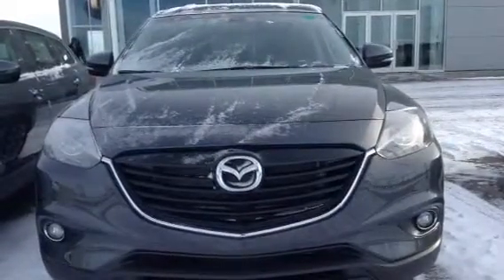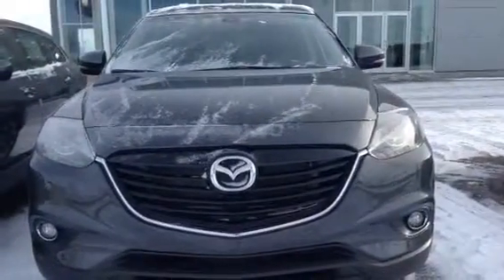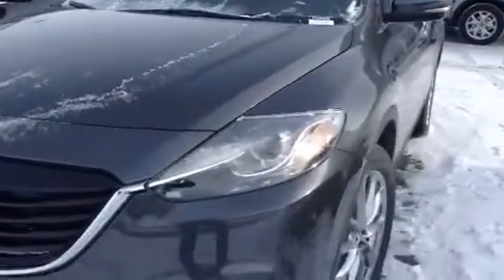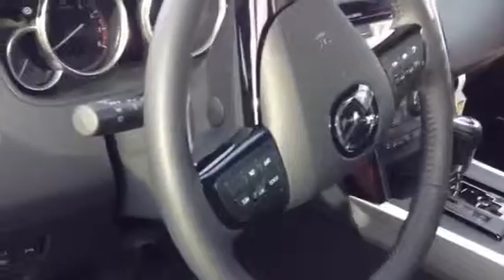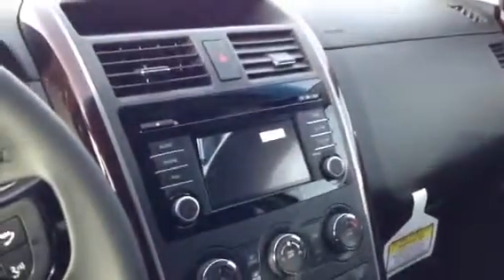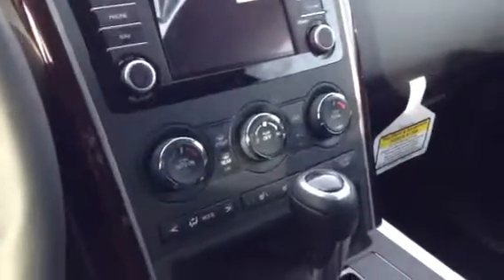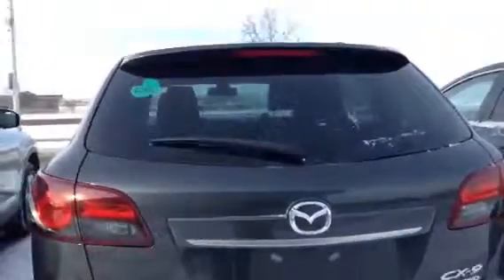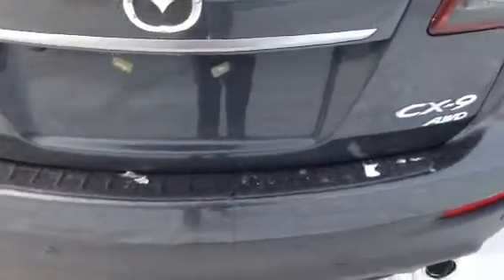Edmonton Mazda Dealer|2015 Mazda CX-9| LA MAZDA in Leduc